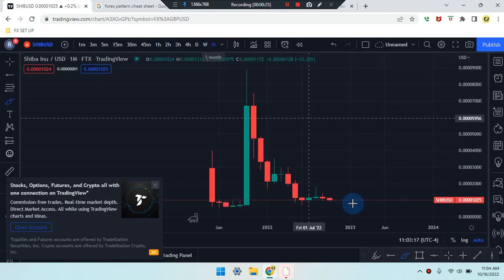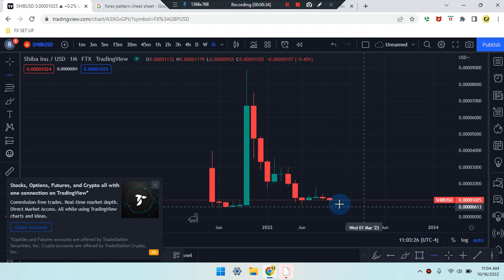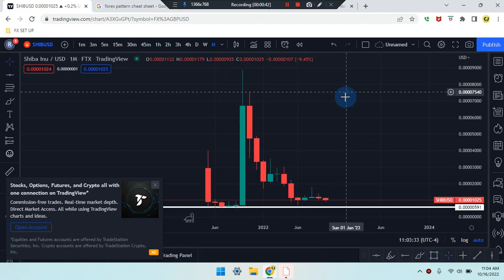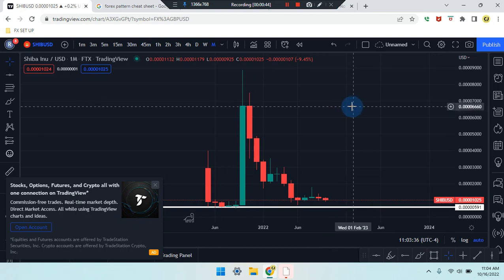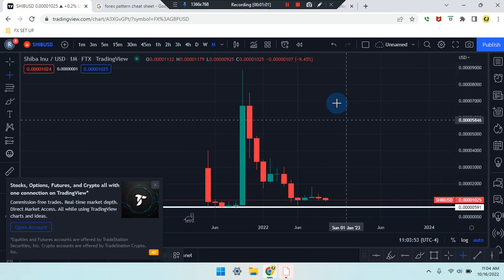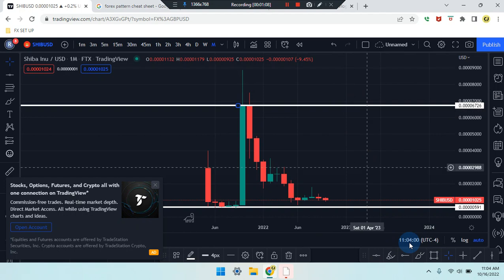Cam Jones FX DAILY ANALYSIS 466 (SHIB/USD)(CRYPTO)(Shiba.Inu)